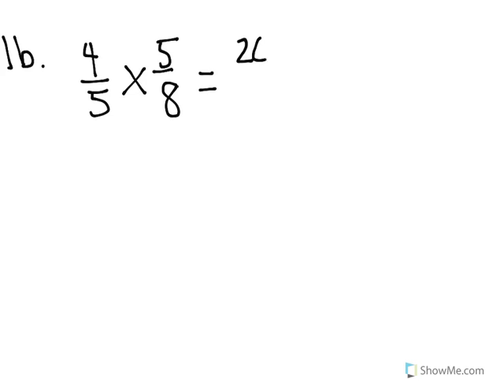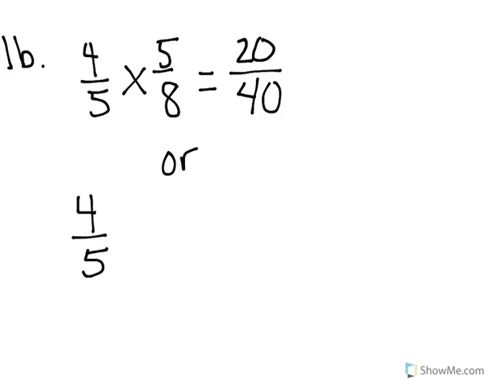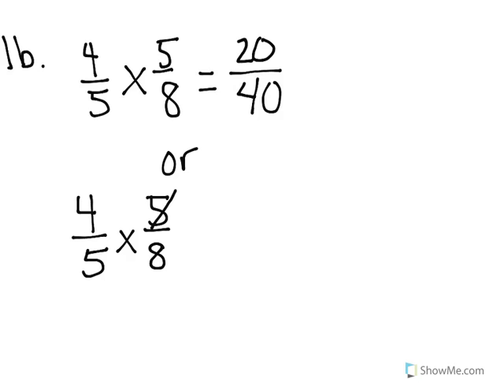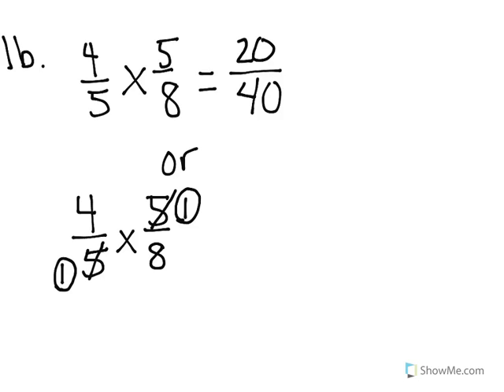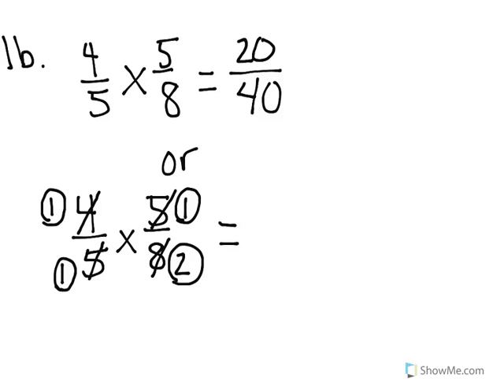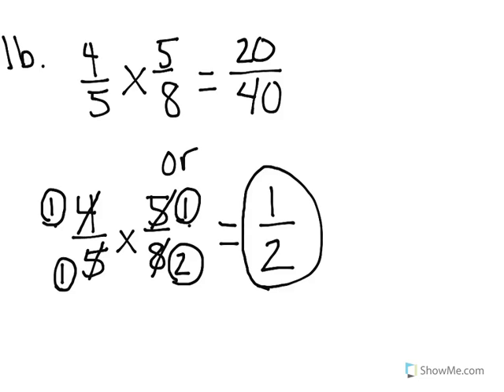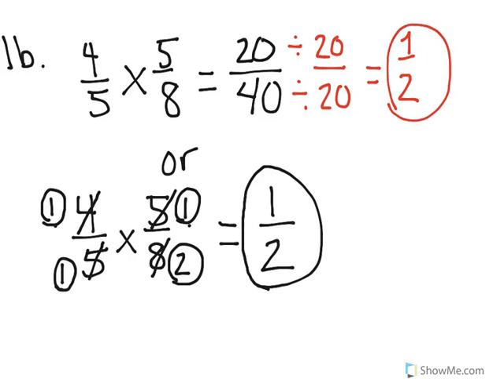Mod 4 Lesson 14 15 Problem 2B